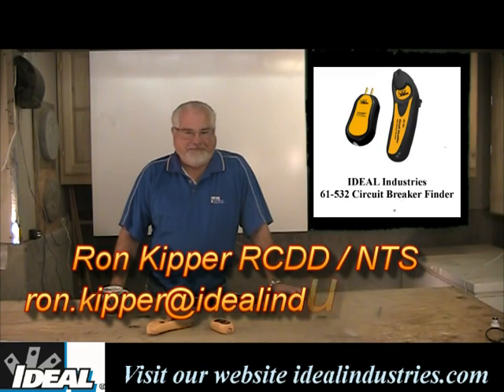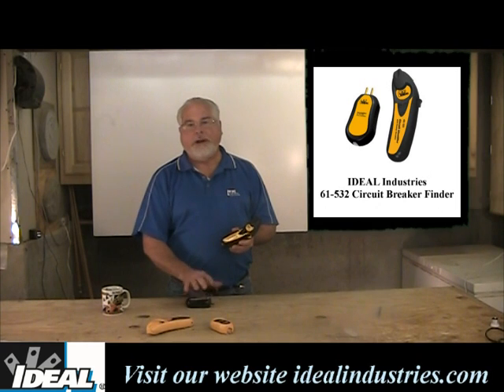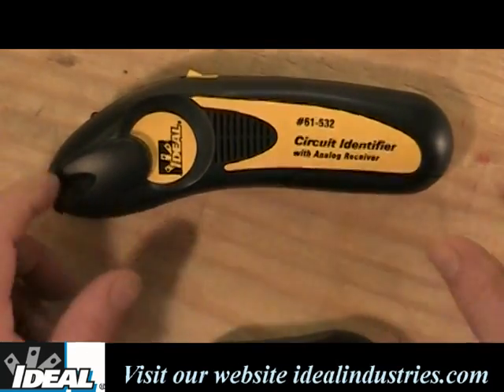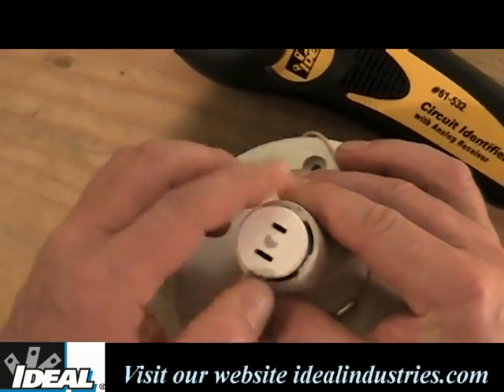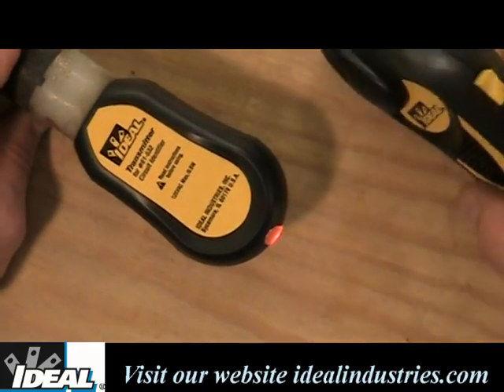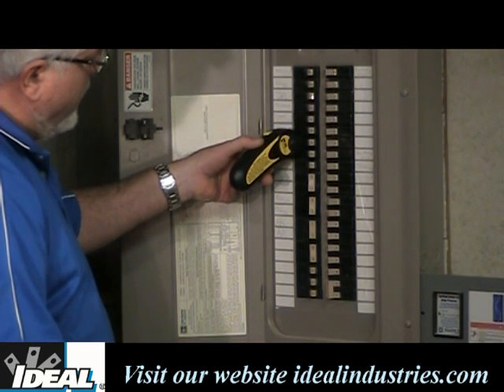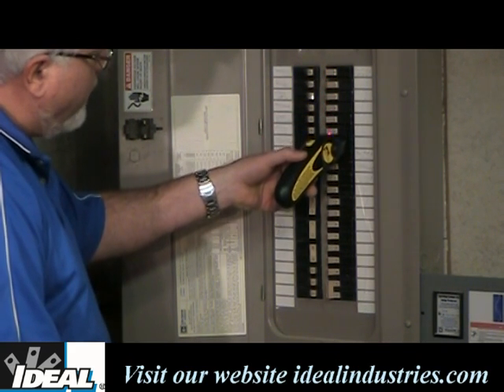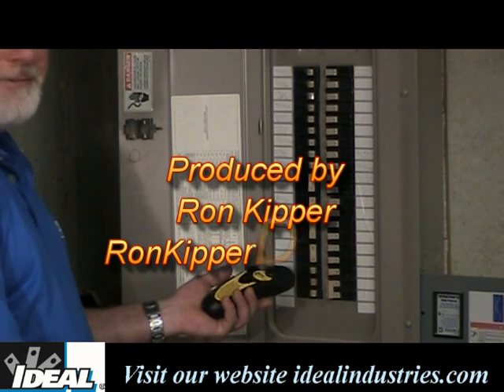61 532 Circuit Breaker Finder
Ron will show you how to use the IDEAL 61-532 Circuit Breaker Finder. He will demonstate how to use it to find the electrical breaker feeding an outlet.